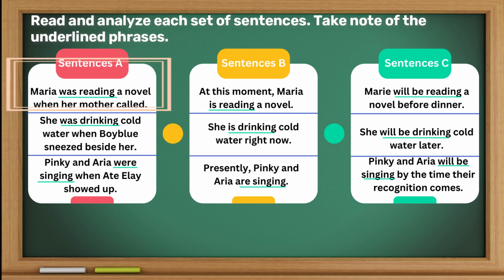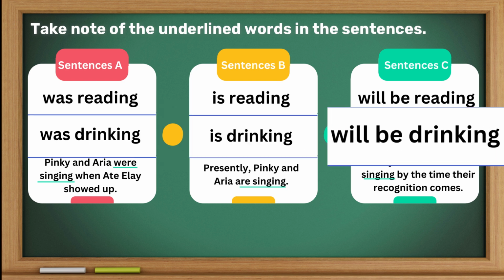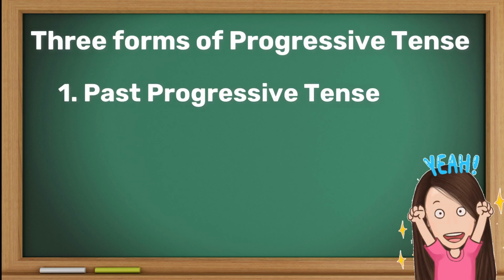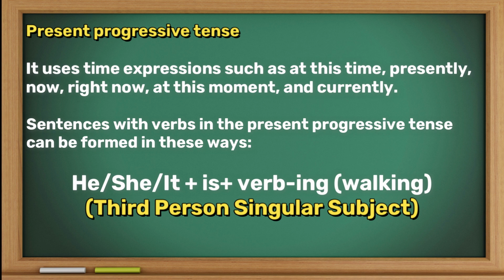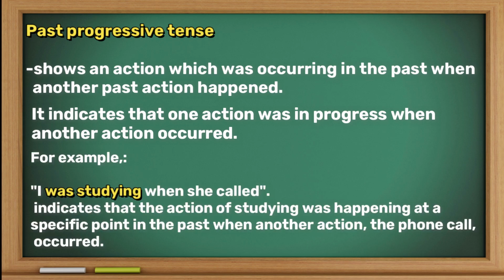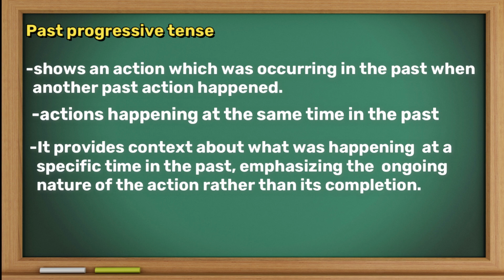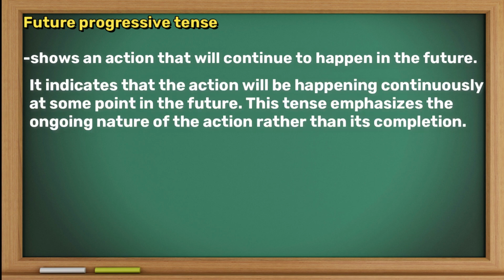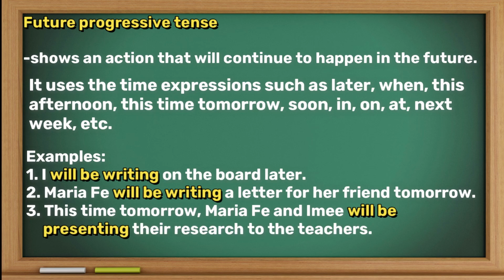Progressive Tense of the Verb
English 6 Quarter 4 Module 3